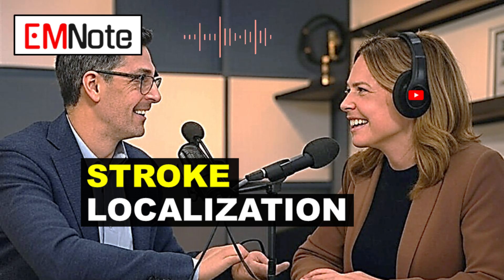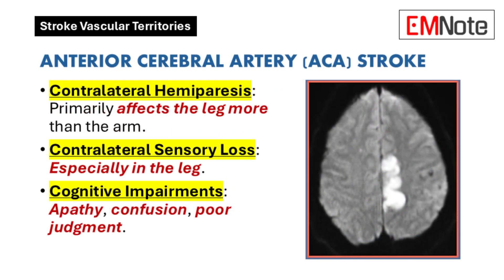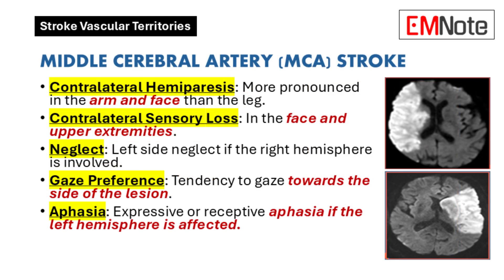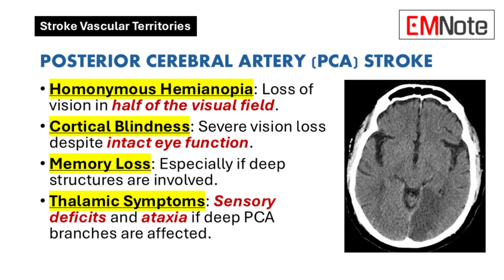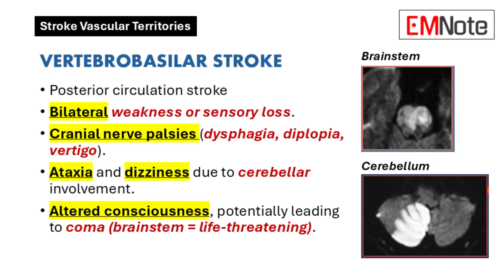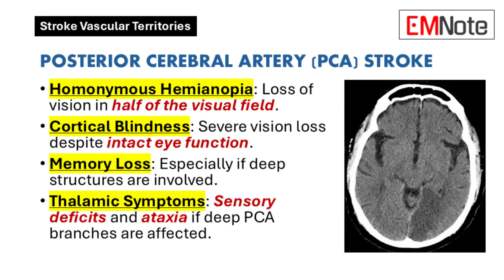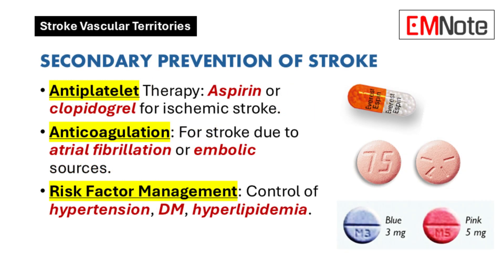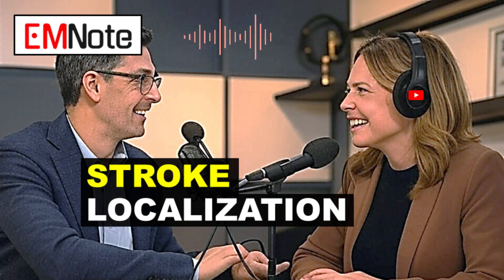Stroke Localization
- Strokes affect different vascular territories in the brain.
- Clinical manifestations vary based on the specific area impacted.
- Recognizing symptoms is crucial for diagnosis and treatment.

Anterior Cerebral Artery (ACA) Stroke
- Contralateral Hemiparesis: Primarily affects the leg more than the arm.
- Sensory Loss: Contralateral deficits, especially in the leg.
- Cognitive Impairments: Apathy, confusion, poor judgment.
- Mutism or Abulia: Reduced speech or lack of initiative.
- Urinary Incontinence: Difficulty controlling urination.
- Gait Apraxia: Difficulty planning and executing walking movements.

Middle Cerebral Artery (MCA) Stroke
- Contralateral Hemiparesis: More pronounced in the arm and face than the leg.
- Sensory Loss: Contralateral deficits in the face and upper extremities.
- Aphasia: Expressive or receptive aphasia if the left hemisphere is affected.
- Neglect: Left side neglect if the right hemisphere is involved.
- Gaze Preference: Tendency to gaze towards the side of the lesion.

Posterior Cerebral Artery (PCA) Stroke
- Contralateral Homonymous Hemianopia: Loss of vision in half of the visual field.
- Cortical Blindness: Severe vision loss despite intact eye function.
- Memory Loss: Especially if deep structures are involved.
- Thalamic Symptoms: Sensory deficits and ataxia if deep PCA branches are affected.

Lacunar Stroke
- Results from occlusion of small penetrating arteries supplying deep brain structures.
- Symptoms Include:
  - Contralateral sensory loss or hemiparesis.
  - Pure motor or pure sensory syndromes.
  - Dysarthria and ataxia if brainstem regions are affected.

Vertebrobasilar Stroke
- Involves strokes in the posterior circulation.
- Symptoms Include:
  - Bilateral weakness or sensory loss.
  - Cranial nerve palsies (dysphagia, diplopia, vertigo).
  - Ataxia and dizziness due to cerebellar involvement.
  - Altered consciousness, potentially leading to coma.

Summary
- Stroke symptoms vary based on the affected vascular territory.
- Recognizing these symptoms helps localize lesions and guide treatment.
- Timely intervention is critical for effective management.